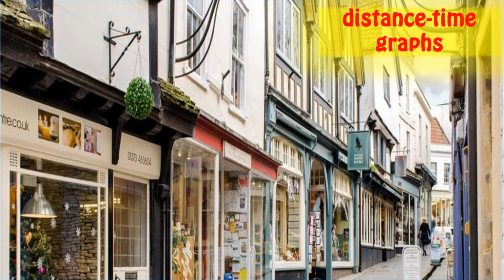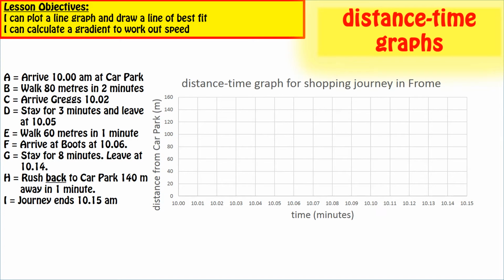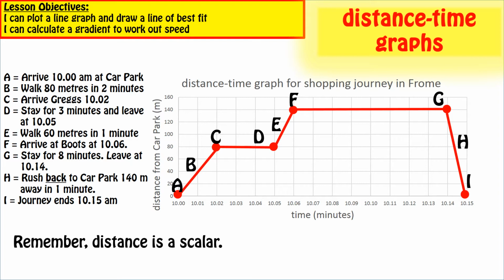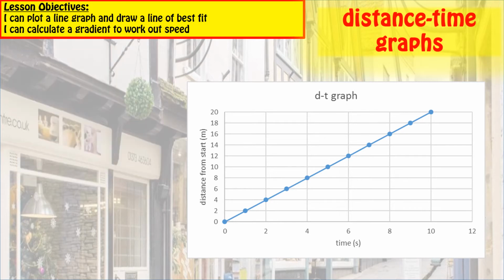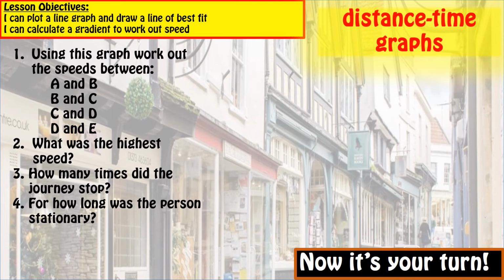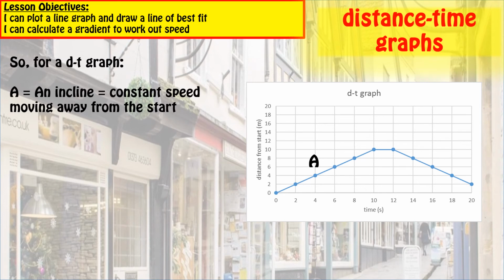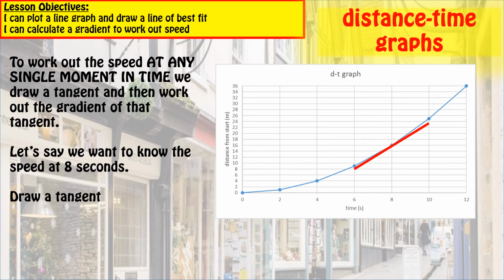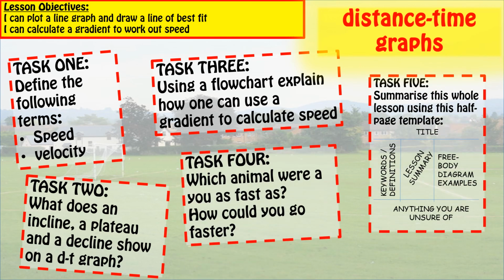Distance Time Graphs AQA GCSE Physics